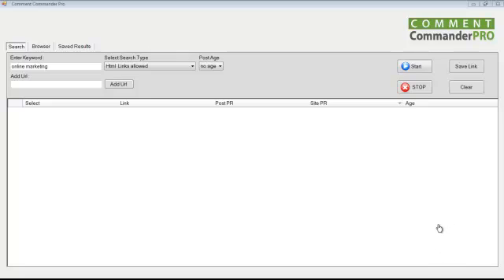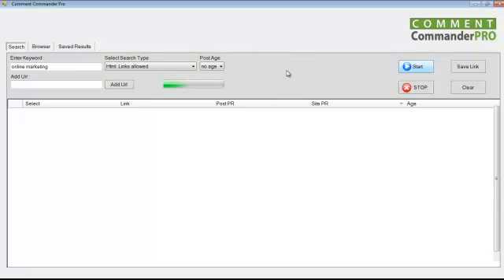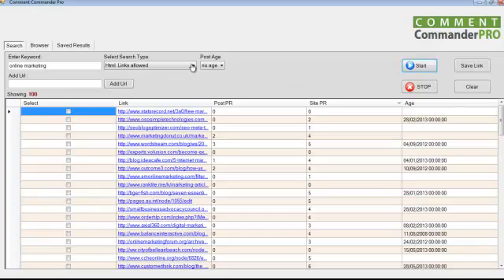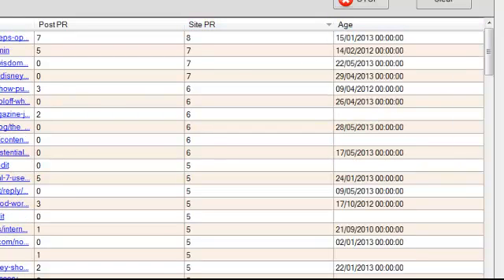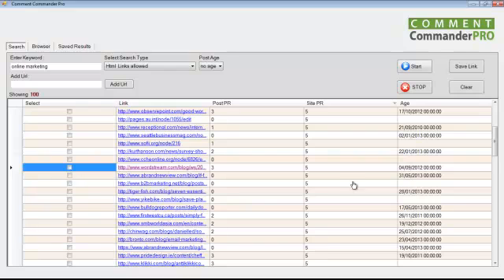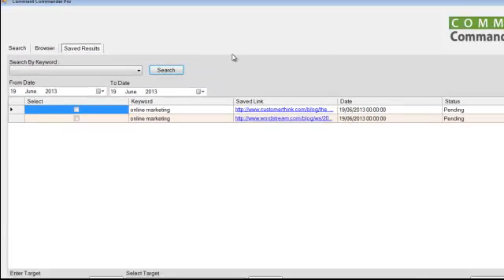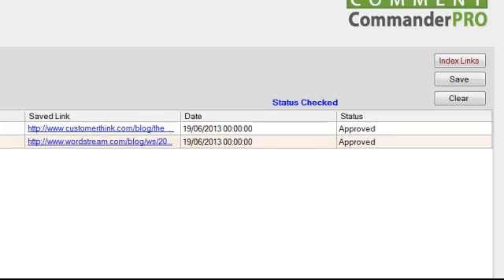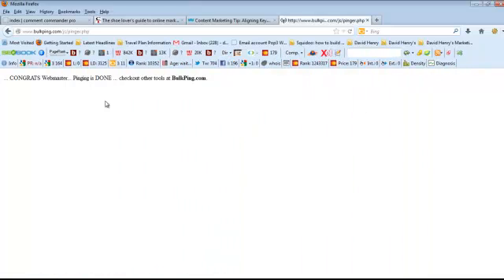Best back link software Comment Commander Pro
Best back link software Comment Commander Pro is a desktop windows based software that finds high authority blogs that allow do follow links in the comments.  This is a very powerful combination and provides targeted traffic and a massive boost to search engine rankings.  Its a completely automated software and is the perfect tool to for SEO post penguin